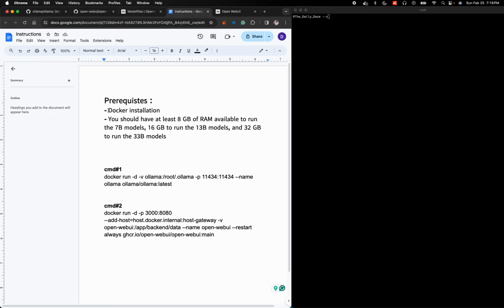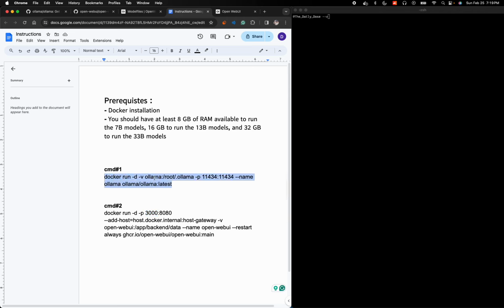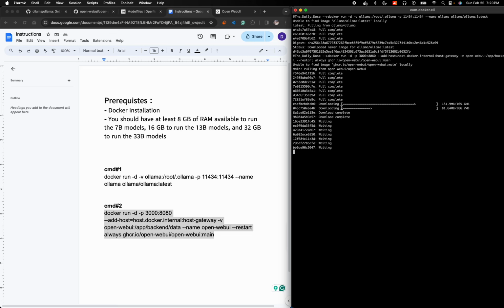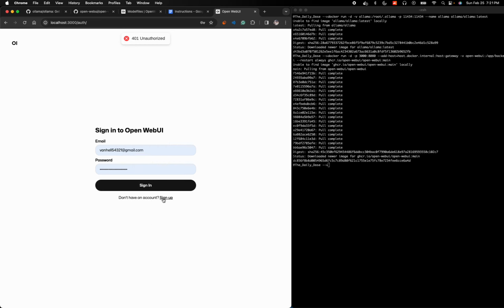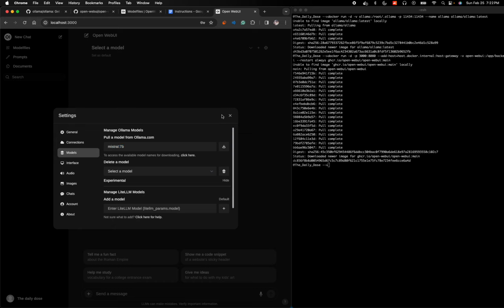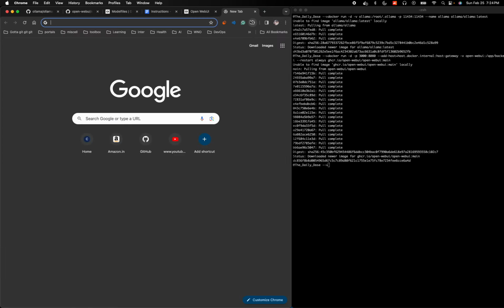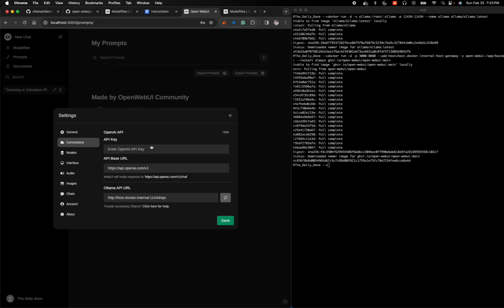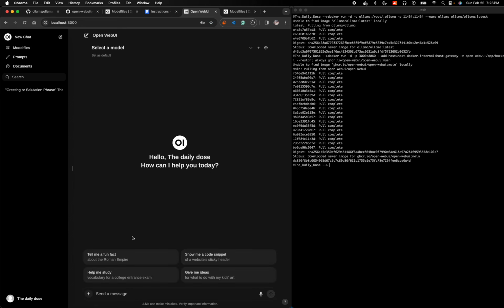𝐎𝐩𝐞𝐧 𝐖𝐞𝐛𝐔𝐈: 𝐔𝐬𝐞𝐫-𝐟𝐫𝐢𝐞𝐧𝐝𝐥𝐲 𝐖𝐞𝐛𝐔𝐈 𝐟𝐨𝐫 𝐋𝐋𝐌𝐬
𝖯𝗋𝖾𝗋𝖾𝗊𝗎𝗂𝗌𝗍𝖾𝗌 :
- 𝖸𝗈𝗎 𝗌𝗁𝗈𝗎𝗅𝖽 𝗁𝖺𝗏𝖾 𝖺𝗍 𝗅𝖾𝖺𝗌𝗍 𝟪 𝖦𝖡 𝗈𝖿 𝖱𝖠𝖬 𝖺𝗏𝖺𝗂𝗅𝖺𝖻𝗅𝖾 𝗍𝗈 𝗋𝗎𝗇 𝗍𝗁𝖾 𝟩𝖡 𝗆𝗈𝖽𝖾𝗅𝗌, 𝟣𝟨 𝖦𝖡 𝗍𝗈 𝗋𝗎𝗇 𝗍𝗁𝖾 𝟣𝟥𝖡 𝗆𝗈𝖽𝖾𝗅𝗌, 𝖺𝗇𝖽 𝟥𝟤 𝖦𝖡 𝗍𝗈 𝗋𝗎𝗇 𝗍𝗁𝖾 𝟥𝟥𝖡 𝗆𝗈𝖽𝖾𝗅𝗌

𝐒𝐭𝐞𝐩𝐬:
- 𝖮𝗉𝖾𝗇 𝖼𝗈𝗆𝗆𝖺𝗇𝖽 𝗉𝗋𝗈𝗆𝗉𝗍 𝖺𝗇𝖽 𝗉𝖺𝗌𝗍𝖾 𝗍𝗁𝖾 𝖼𝗈𝗆𝗆𝖺𝗇𝖽𝗌

-cmd#1
docker run -d -v ollama:/root/.ollama -p 11434:11434 --name ollama ollama/ollama:latest

-cmd#2
docker run -d -p 3000:8080 --add-host=host.docker.internal:host-gateway -v open-webui:/app/backend/data --name open-webui --restart always

- 𝖮𝗇𝖼𝖾 𝗍𝗁𝖾 𝖼𝗈𝗆𝗆𝖺𝗇𝖽𝗌 𝖿𝗂𝗇𝗂𝗌𝗁 𝗋𝗎𝗇𝗇𝗂𝗇𝗀, 𝖮𝗉𝖾𝗇 𝖴𝖨 𝗐𝗂𝗅𝗅 𝖻𝖾 𝖺𝗏𝖺𝗂𝗅𝖺𝖻𝗅𝖾 𝗂𝗇 𝗒𝗈𝗎𝗋 𝖻𝗋𝗈𝗐𝗌𝖾𝗋 (𝗁𝗍𝗍𝗉://𝗅𝗈𝖼𝖺𝗅𝗁𝗈𝗌𝗍:𝟥𝟢𝟢𝟢)

- 𝖲𝖾𝗍𝗍𝗂𝗇𝗀𝗌 𝖺𝗋𝖾 𝖺𝗏𝖺𝗂𝗅𝖺𝖻𝗅𝖾 𝗈𝗇 𝗍𝗁𝖾 𝗅𝖾𝖿𝗍-𝗁𝖺𝗇𝖽 𝗌𝗂𝖽𝖾 𝖼𝗈𝗋𝗇𝖾𝗋 𝗐𝗁𝖾𝗇 𝖼𝗅𝗂𝖼𝗄𝖾𝖽 𝗈𝗇 𝗍𝗁𝖾 𝗎𝗌𝖾𝗋 𝗇𝖺𝗆𝖾
- 𝖦𝗈 𝗍𝗈 𝗌𝖾𝗍𝗍𝗂𝗇𝗀𝗌 𝖺𝗇𝖽 𝖽𝗈𝗐𝗇𝗅𝗈𝖺𝖽 𝗍𝗁𝖾 𝗋𝖾𝗊𝗎𝗂𝗋𝖾𝖽 𝗆𝗈𝖽𝖾𝗅